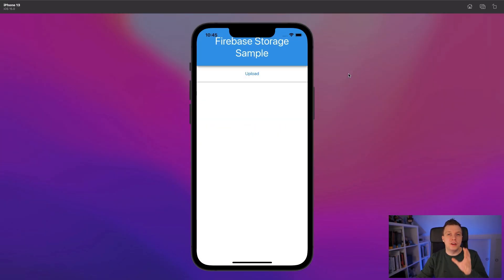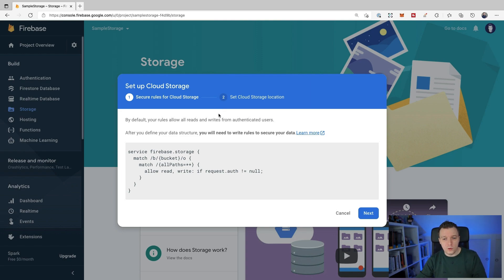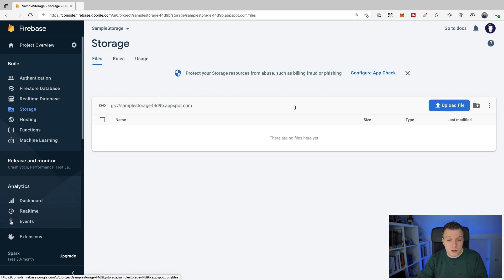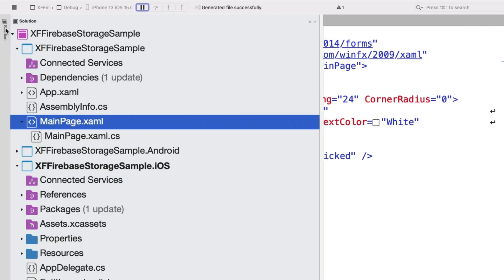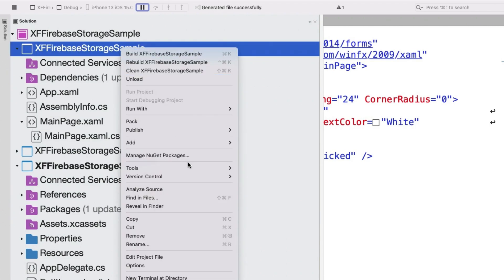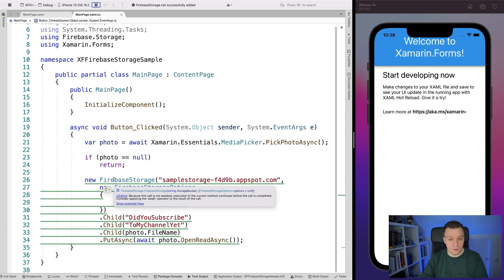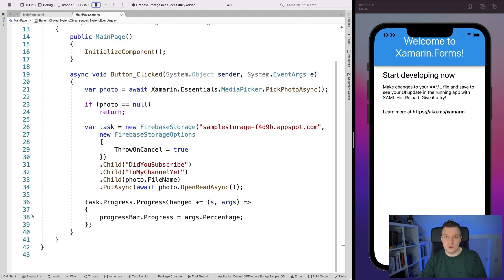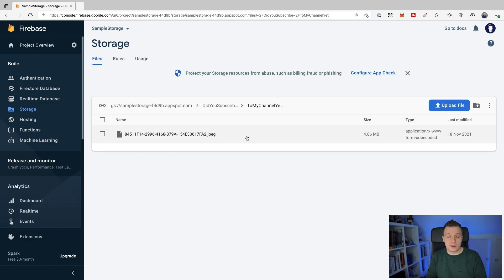Upload Files to Firebase Storage from a Xamarin.Forms App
In this video we will learn about what Firebase Storage is and how we can upload files to it from a Xamarin.Forms app. Or basically any C# based application! We will setup a Firebase project from scratch, touch upon authentication and upload a photo. This is all made very easy with the FirebaseStorage.net library, tune in!

⏱ Timestamps
0:00 - Intro
0:12 - Inspect End Result
0:33 - Setup Firebase Storage Project
2:17 - Note About Authentication
4:10 - Retrieve Bucket Name
4:35 - Implement Sample App UI
6:04 - Install FirebaseStorage.net NuGet
7:21 - Implement Image Picking
8:07 - Implement Uploading to Firebase Storage
13:14 - Running Sample App
14:19 - Outro: More Firebase Content?